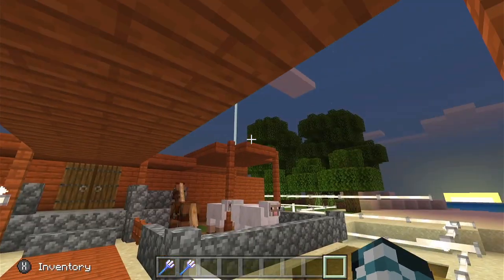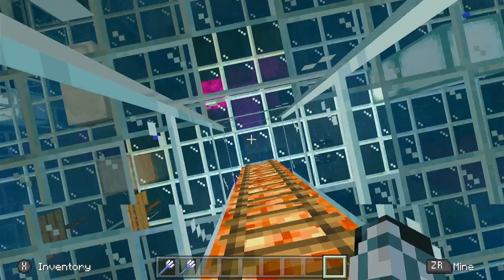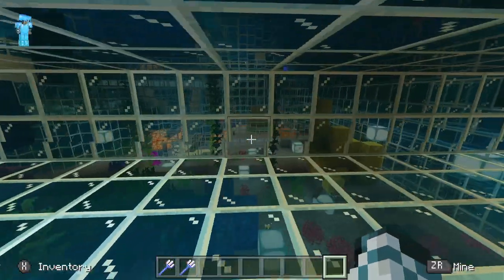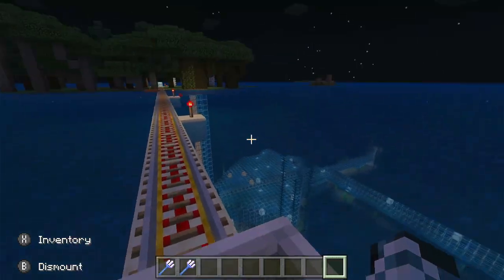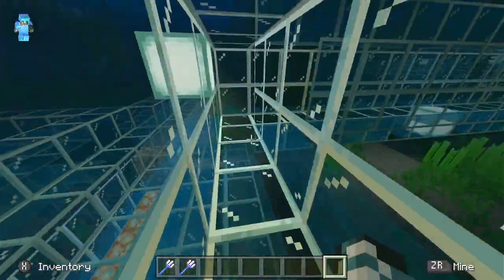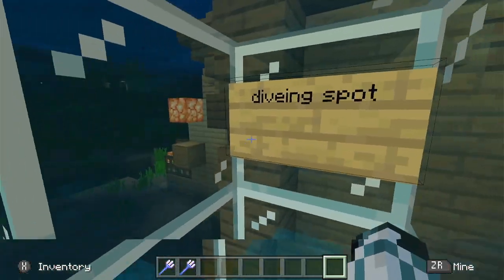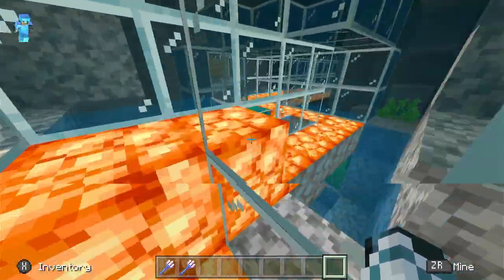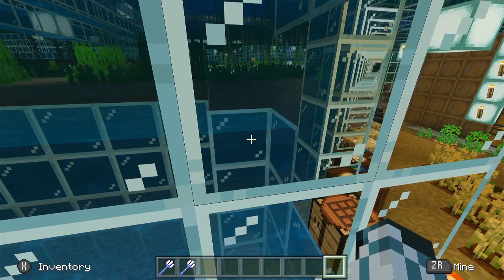Minecraft | Underwater House and Village Tour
Here is a tour of my underwater House and Village I have been making for a while now.